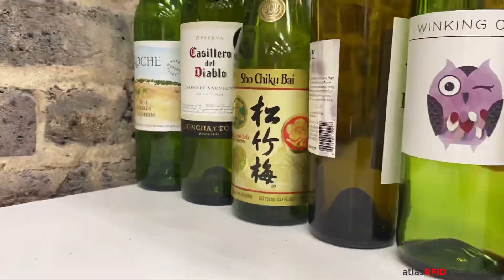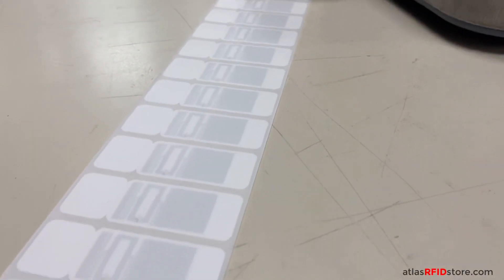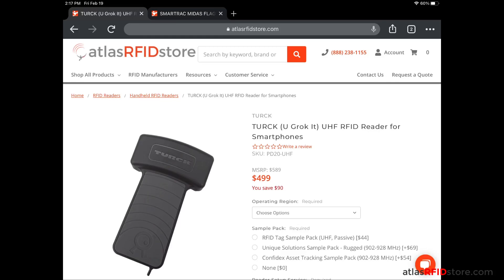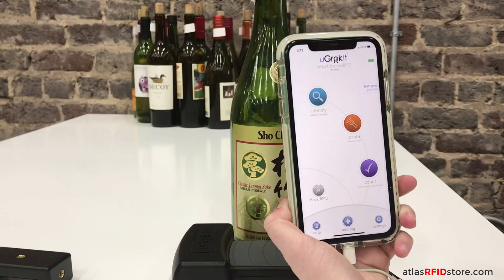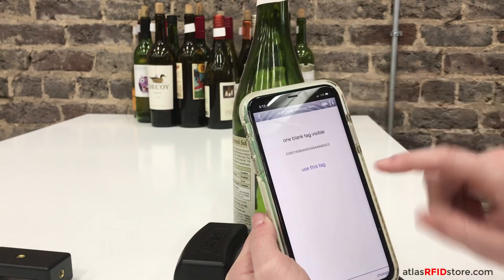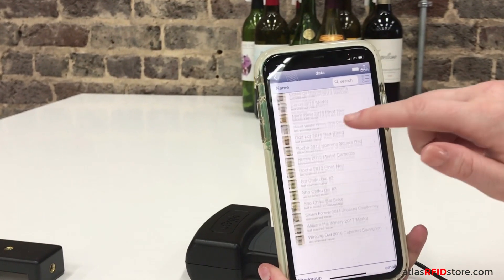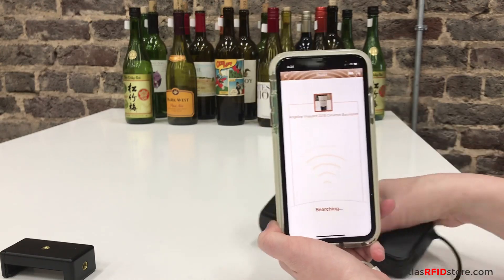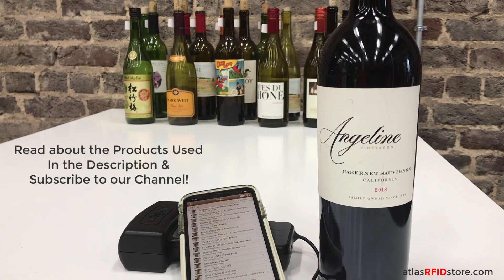RFID Inventory Tracking: Wine Bottle Management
In this video, we walk through how to use UHF RFID technology to tag wine bottles in a wine collection and then use an RFID reader to locate an individual bottle. This same process can be used for tracking almost any collection of items for an inventory management or asset tracking application.

A unique RFID tag was used in this video because we are tracking liquid-filled items, which normally cause issues with UHF RFID. This Flag Tag however, was made for tracking items that are liquid-filled or metal and uses a 'flag-like' structure in order stick off the bottle to be read without interference. These RFID flag tags have a max read distance of about 10 meters, or 32.8 feet when they are attached to a metal asset or item in an ideal environment. The average read distance for these tags in non-ideal environments will be less, but the specific number depends on the item being tracked, your application, and the environment.

Below are the exact products used in the video.